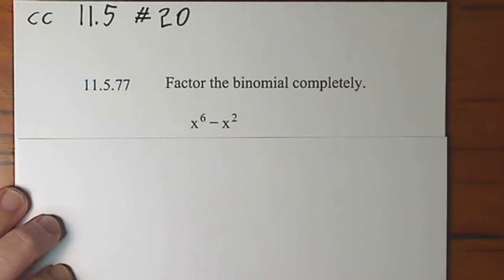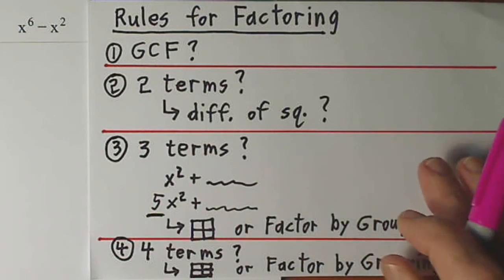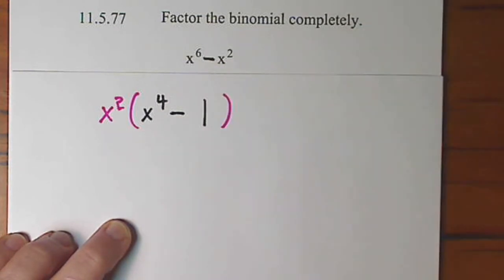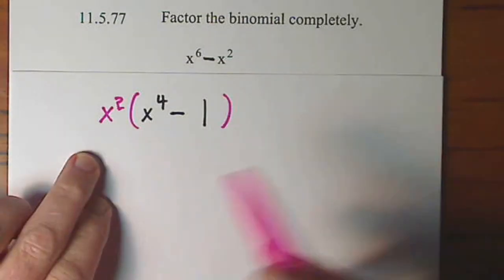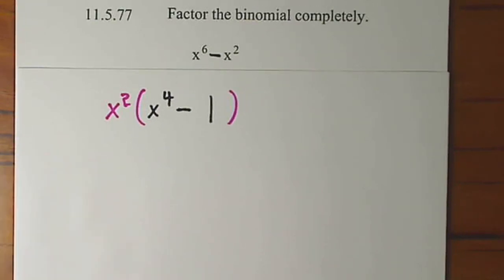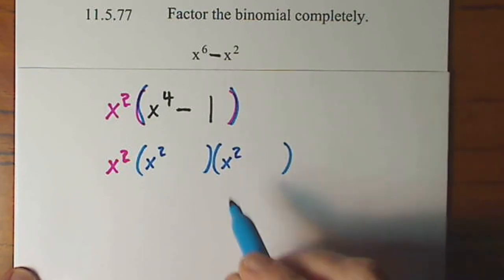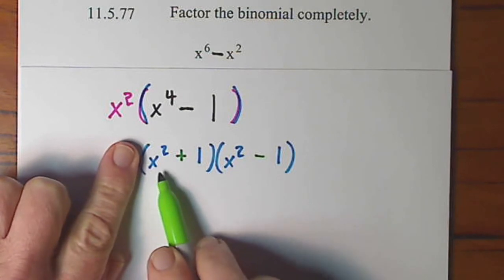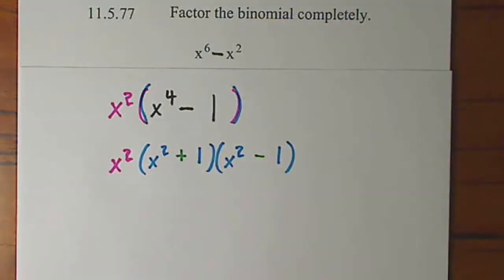024 cc 11.5 #20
factoring binomial difference of squares after factoring out GCF